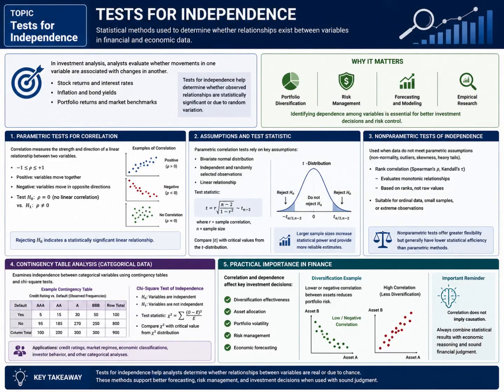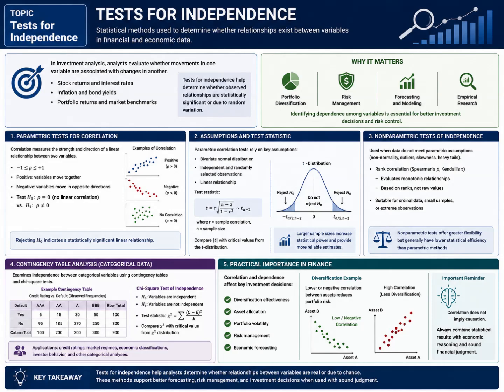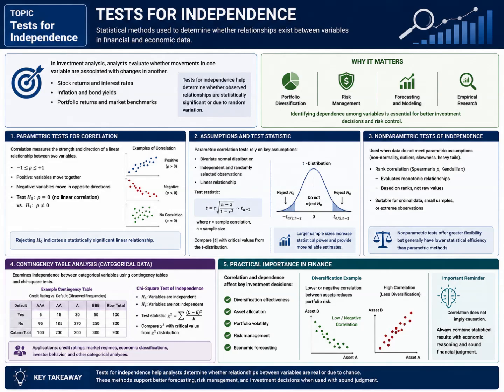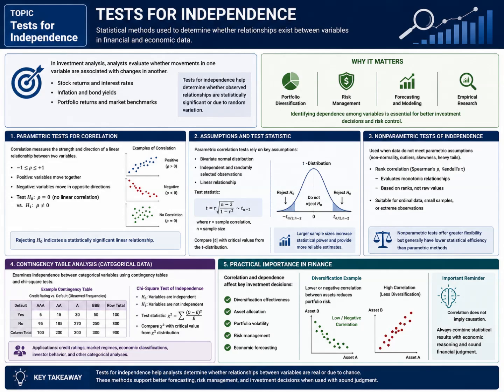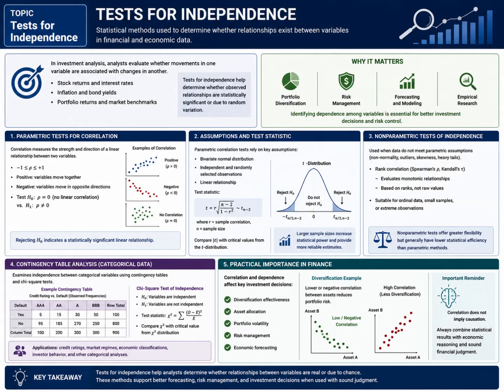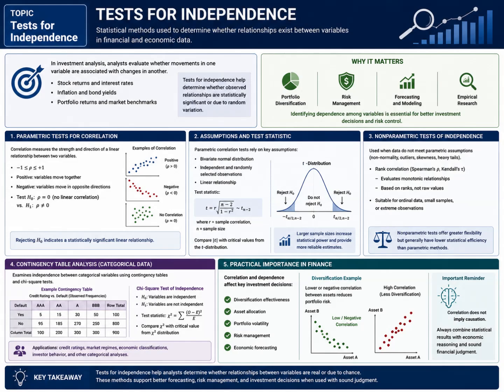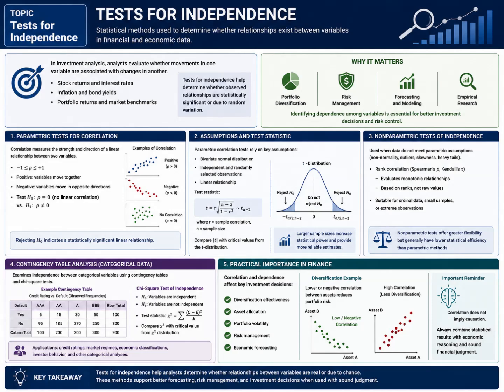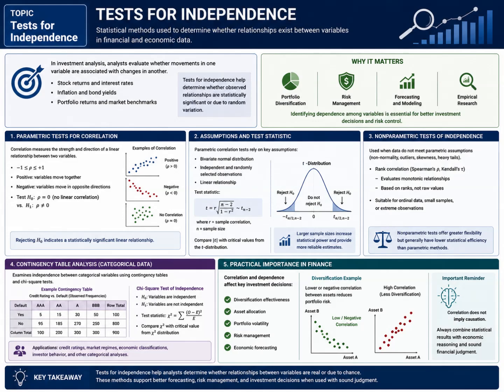CFA Level 1 Topic 1 Quantitative Methods 14